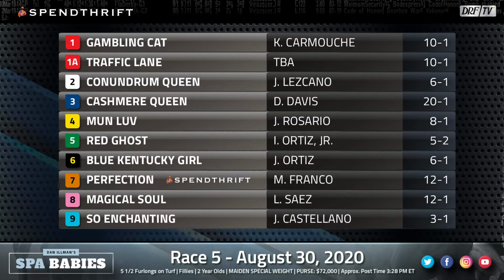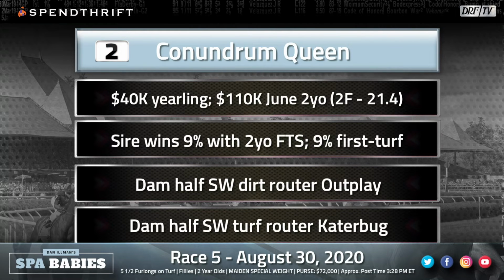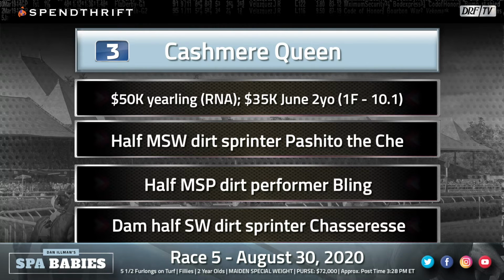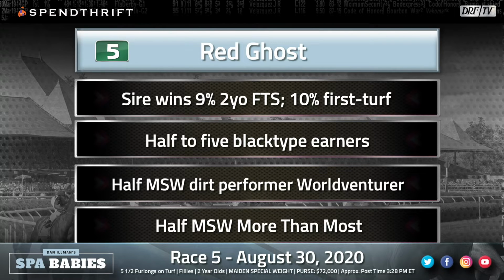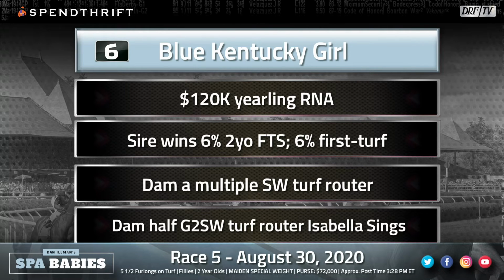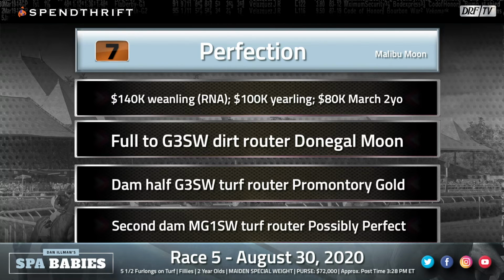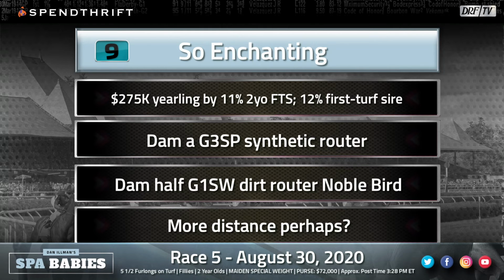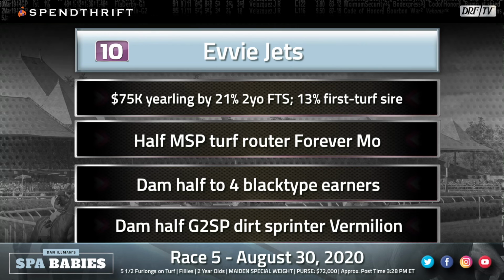Spa Babies | Saratoga Race 5 | August 30, 2020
Presented by Spendthrift Farm, here's Dan Illman and Nicole Russo with the preview of Saratoga's fifth race on Sunday on DRFTV